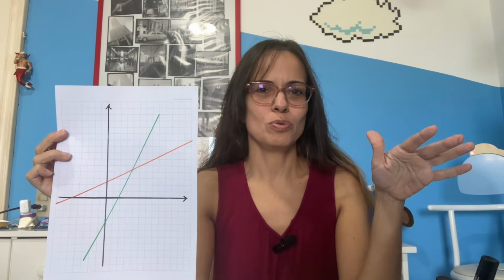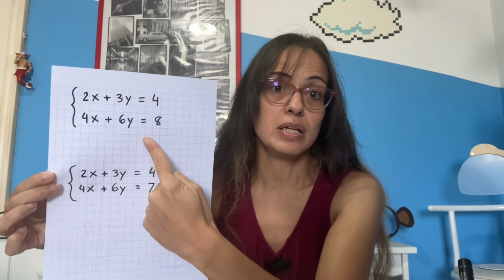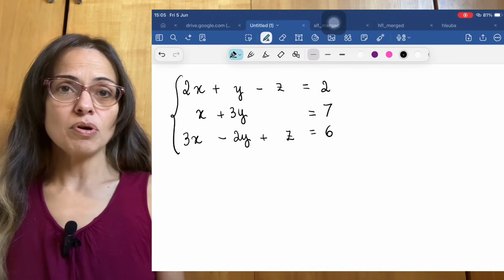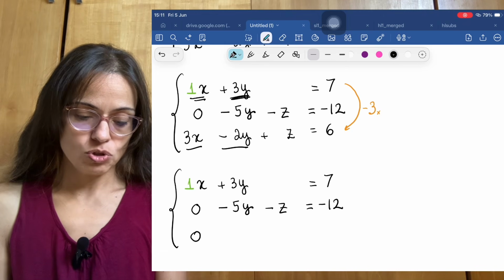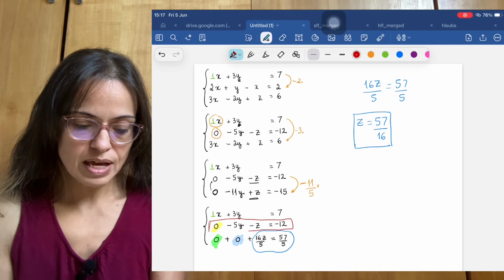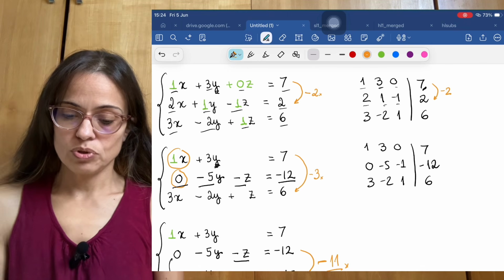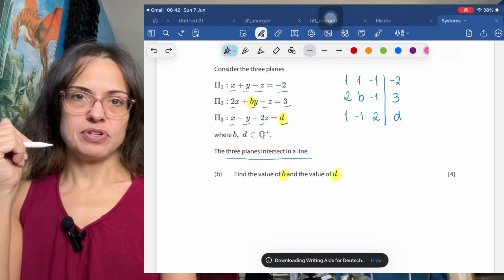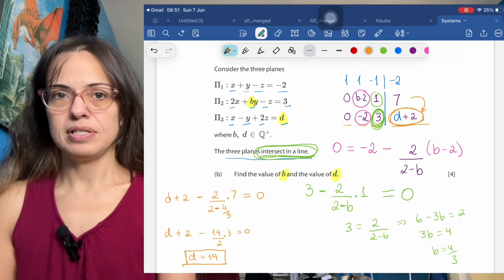Systems of 3 equations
00:00 - Intro
00:50 - Intersections between 3 planes
03:00 - Intersections between 2 lines
05:15 - What can go wrong with 2 lines
06:56 - What can go wrong with 3 planes
07:54 - Linear independence and linear combinations
09:05 - Normal vectors and systems of equations
10:35 - Solving a system of 3 linear equations
19:18 - How to write less stuff
23:24 - Detecting when things went wrong
24:39 - Example exam question